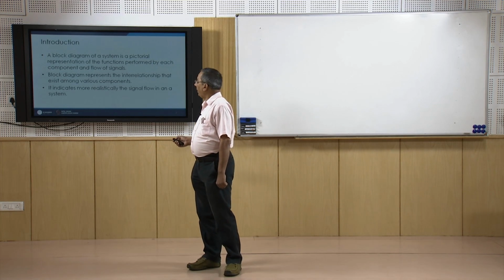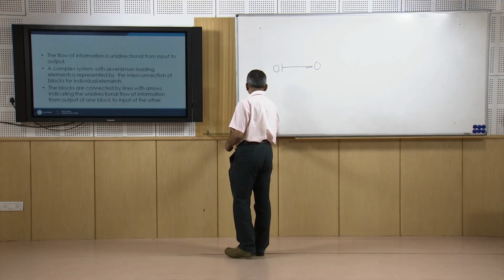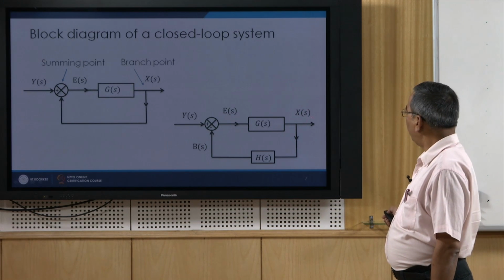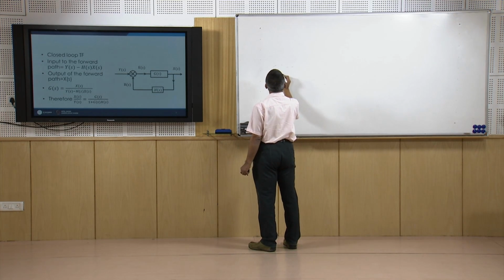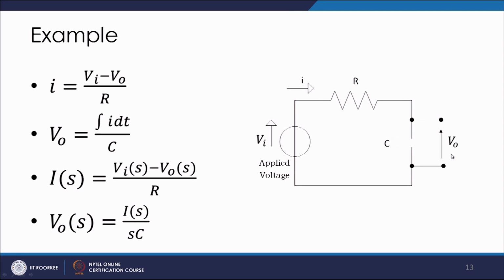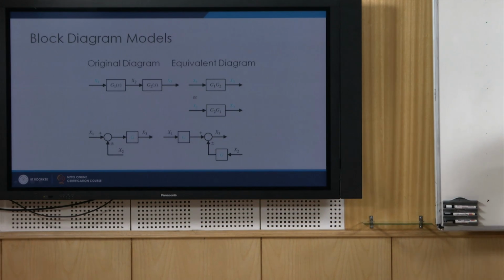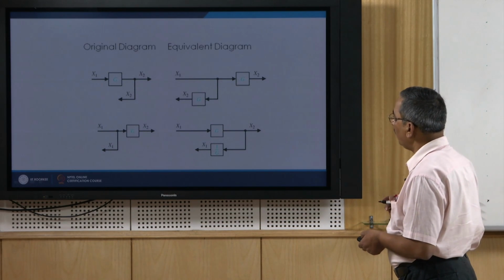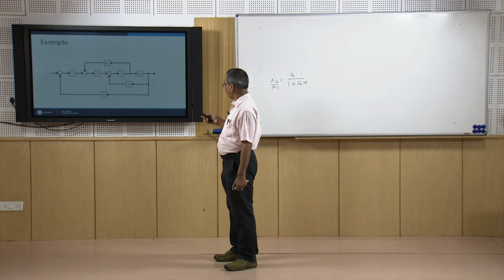Block Diagram Algebra